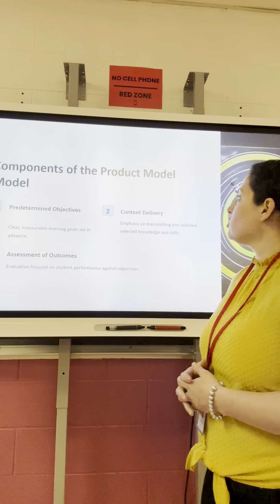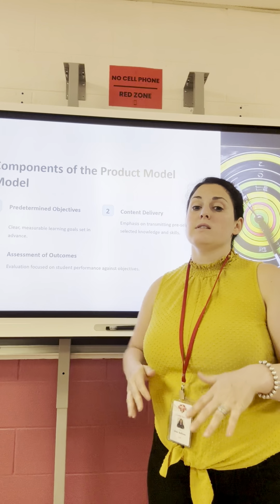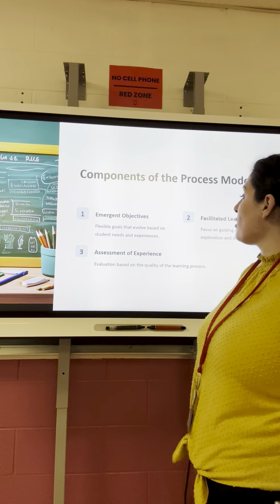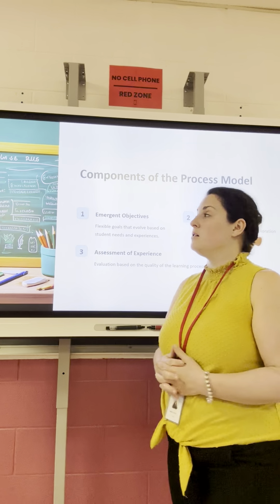May 15, 2024